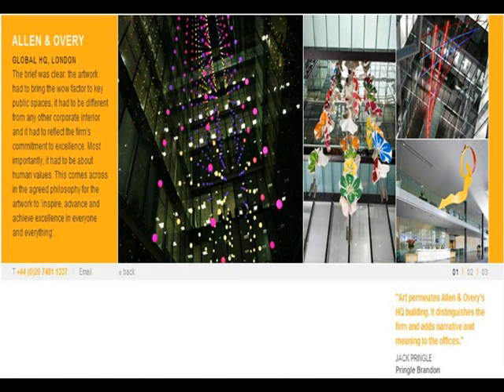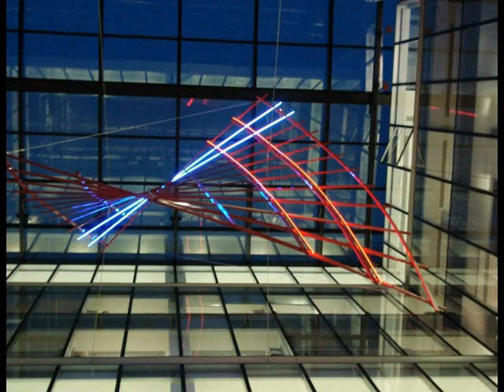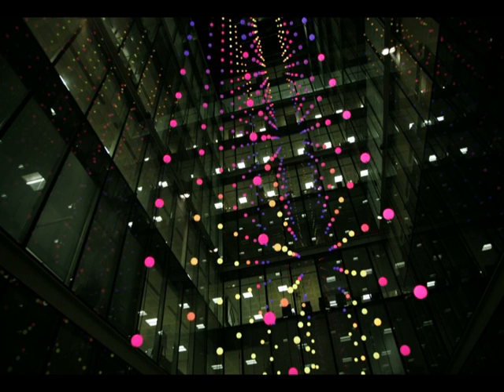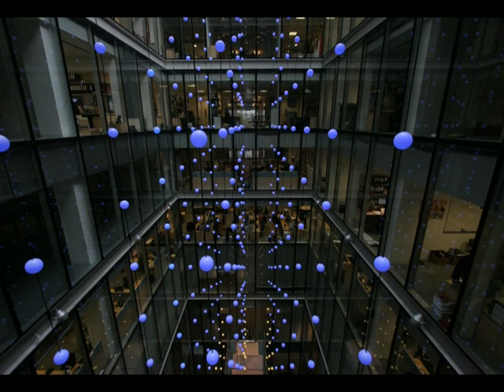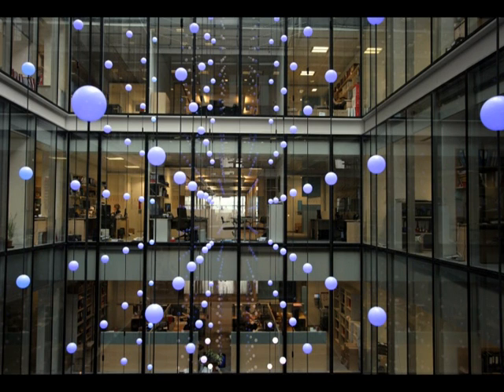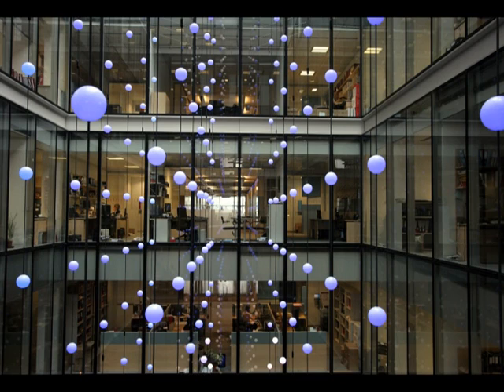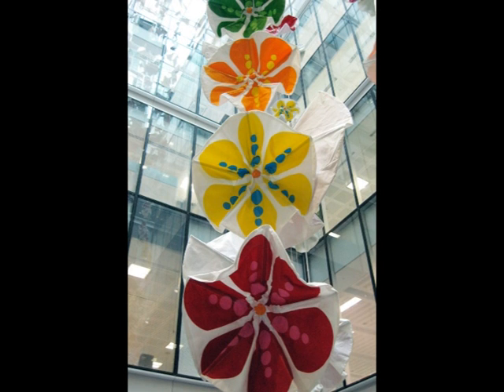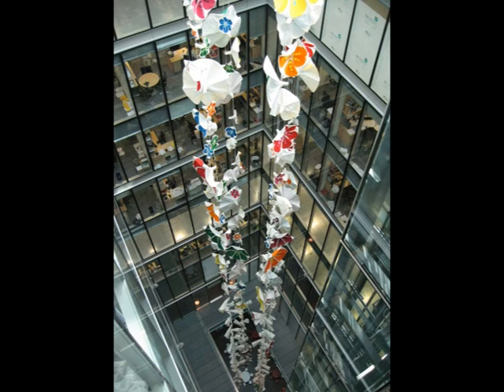Using art to enliven and energise existing spaces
MD Alex Heath (International Art Consultants) in discussion with architects Will Alsop (International Principal at Will Alsop - RMJM) and Paul Finch (Principal at Paul Finch and Associates) regarding Art and Architecture at the 'World Architecture Festival' in Barcelona, 3-5th November 2010